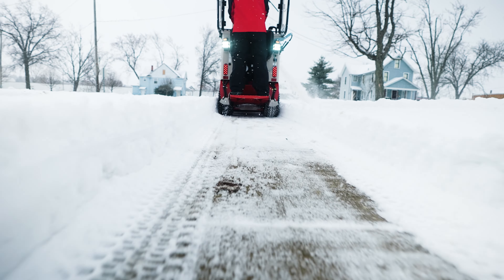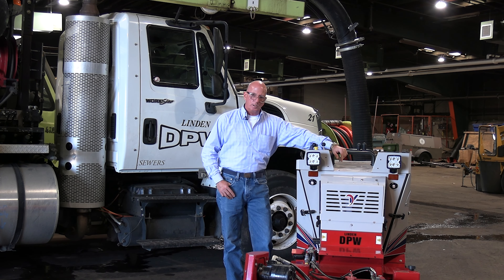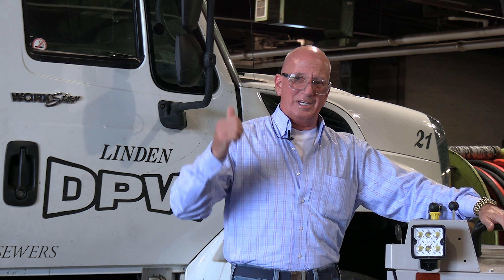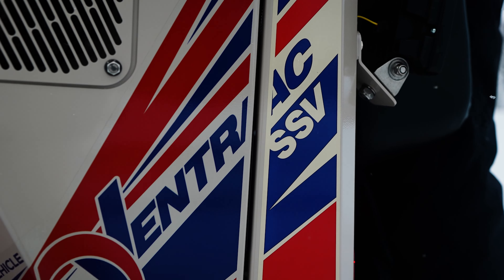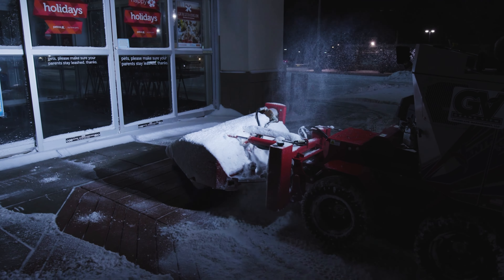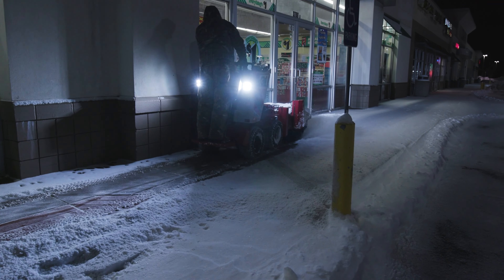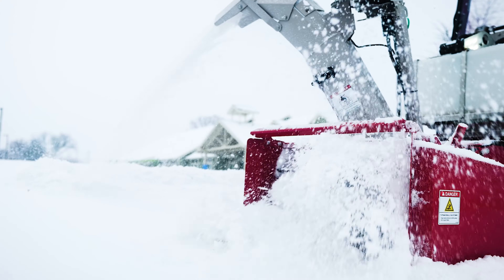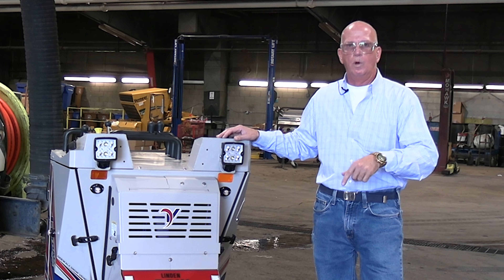July 2022 Video Update for Turf Equipment and Supply Company/Storr Tractor Company